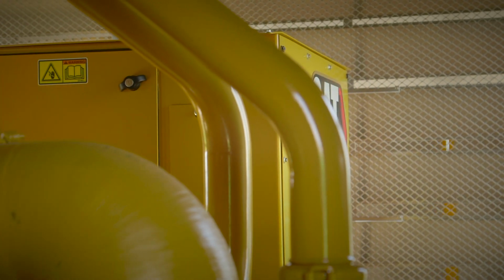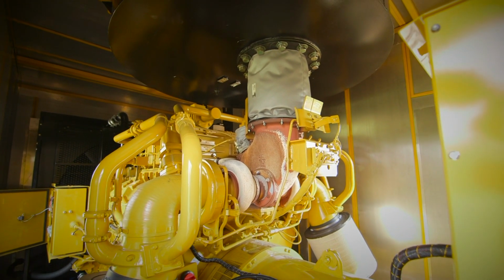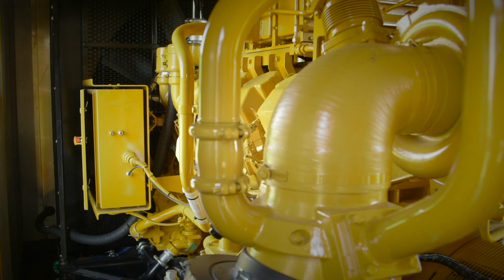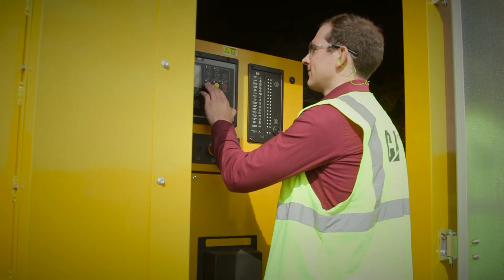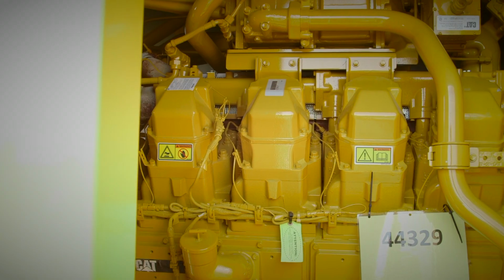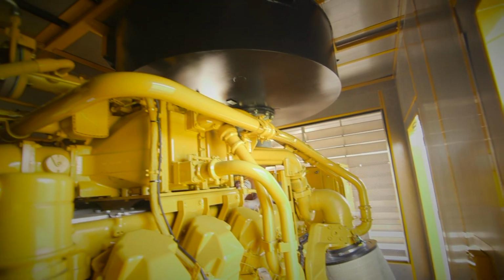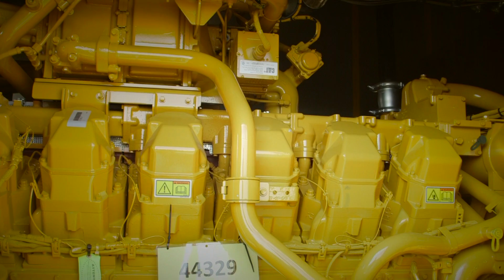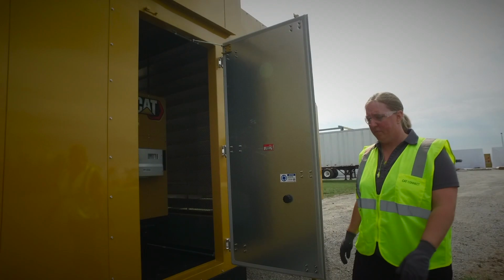Cat® Natural Gas Standby Generator Sets With Factory Enclosure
The Cat G3512 standby generator set with factory EPA certification, rated at either 750 ekW or 1 MW is ideal for backup power or peak shaving. The G3512 now comes with factory enclosures tailored to meet customer needs allowing for more simplified and cost-effective installations.